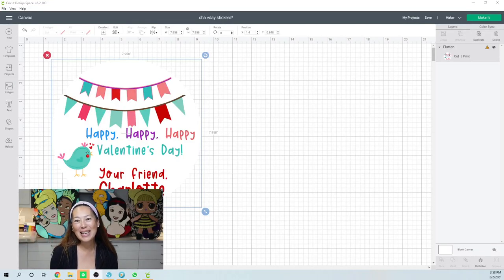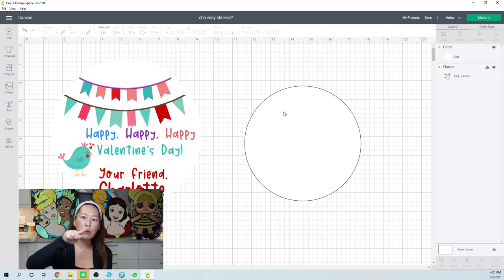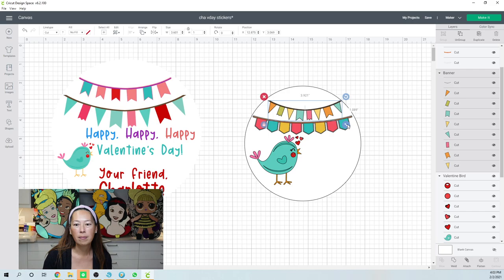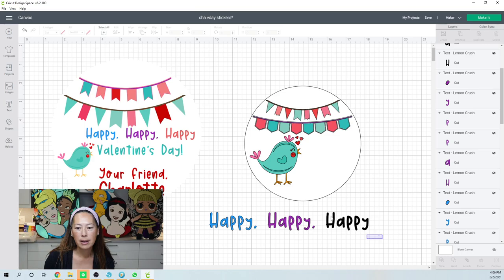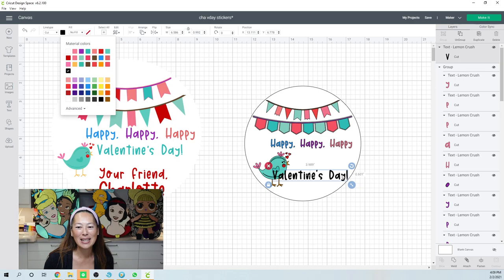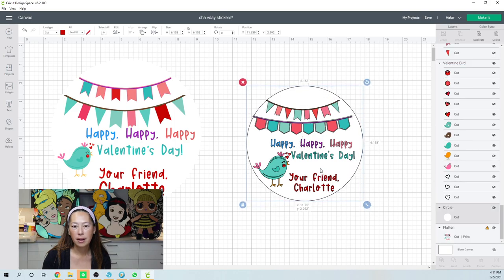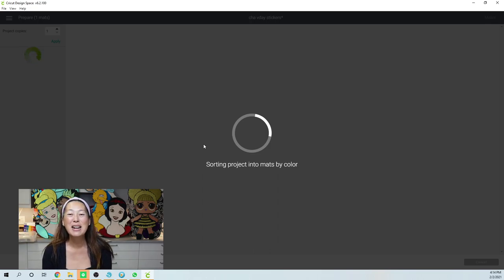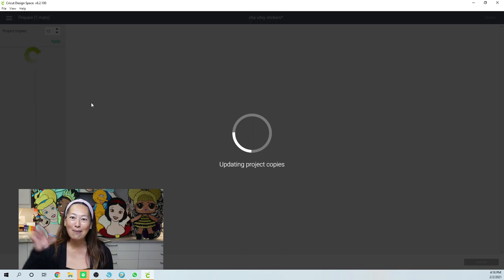Cricut Design Space Tutorial: How to Use & Edit Multiple Images and Flatten for a Sticker Label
Hello and welcome to a new video from The Useless Crafter! This time I will show you how to take multiple images and change colors/size, and flatten into a sticker.